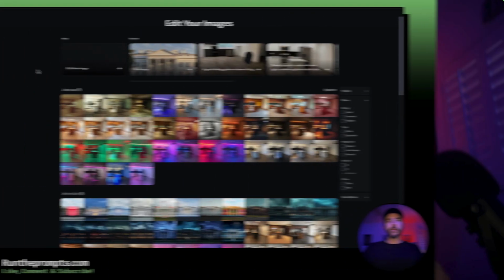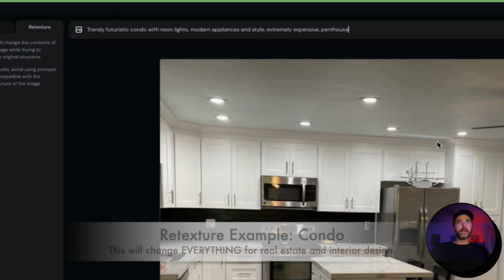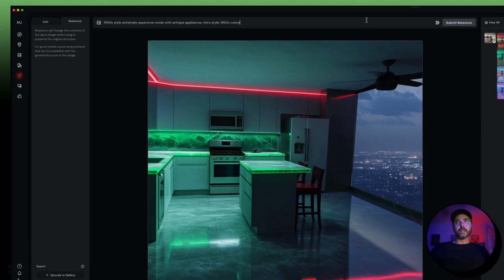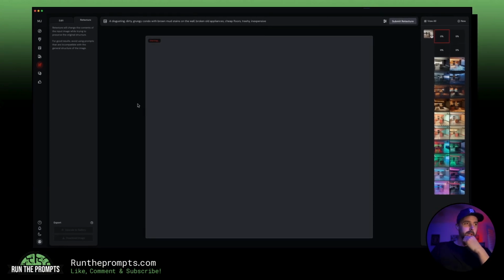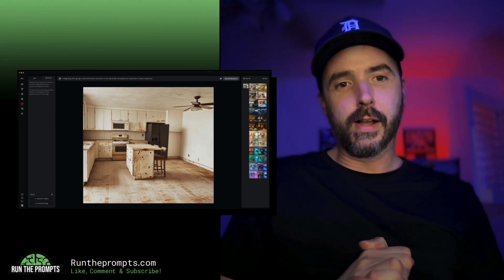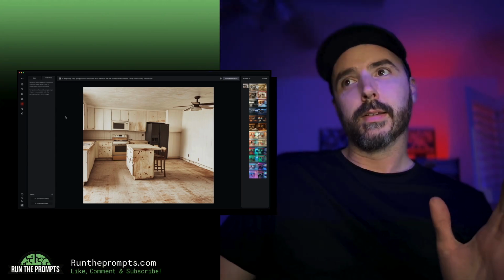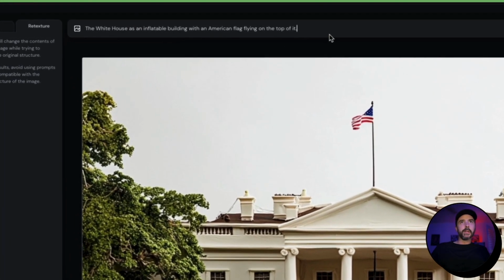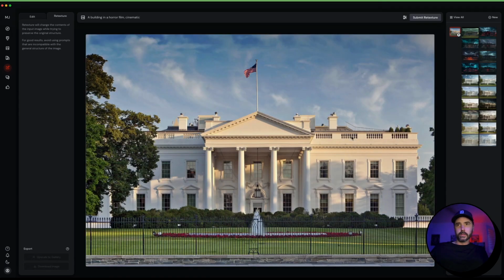Midjourney's New Retexture Tool is CRAZY! (Includes Examples)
Here are the prompts from this video!
Condo Prompts:
1. Trendy futuristic condo with neon lights, modern appliances and style, extremely expensive, penthouse
2. Trendy futuristic condo with green and red neon lights, modern appliances and style, extremely expensive, luxury penthouse on the 55th floor
3. 1950s style extremely expensive condo with antique appliances, retro style, 1950s colors
4. Photo of a rustic cabin kitchen with cabinets, a tile backsplash, and tile floors. Ambient lighting illuminates the kitchen. In front, there is an island with stainless steel appliances. There is only one bar stool on the right side of the room.
5. An expensive high rise penthouse in the future floating in space
6. A disgusting, dirty, grungy condo with brown mud stains on the wall, broken old appliances, cheap floors, trashy, inexpensive

White House Prompts:
1. The White House made of jello, front view, American flag flying on top of the building, professional photography.
2. The White House as an inflatable building with an American flag flying on the top of it.
3. Building painted with all black paint, shiny glossy texture on the building, stormy night, lightning in the sky, cinematic
4. A building in a horror film, cinematic

Check out Midjourney’s latest game-changing feature: the Retexture Tool! 🔥 If you’re curious about how to transform your digital art like never before, this tool is about to blow your mind. I’ll walk you through everything you need to know—from what the Retexture Tool is and how it works to step-by-step guidance on using it effectively for your projects.

👨‍🏫 Topics Covered:
1. What is Midjourney’s Retexture Tool? – Learn what makes this tool stand out in digital art creation.
2. How to Use the Retexture Tool – See detailed instructions and tips on making the most out of this tool.
3. Unique Prompts and Examples – Get inspired by some of the best prompts to enhance your images with realistic textures and details you won’t want to miss!

Timeline:
0:00 - Intro
0:50 - Getting Started
2:52 - Retexture Example: Condo
6:11 - Top Affected Industries: Real Estate and Interior Design
9:26 - Retexture Example: White House
13:00 - Wrapping it up

• 📕 Get “All The Prompts - Midjourney Mania" Today for 100+ of The Best Midjourney Prompts, Superuser Codes, and More

Check Out This Awesome AI Tool That We Partner With and Recommend:
• 🎨 Do you like Midjourney? Then you’ll love Dzine. It's an all-in-one AI design suite built for creative freedom, with consistent characters, lip sync, and a mode that bypasses standard filters. Try it for free

Copy My Efficient YouTube Creator Setup!

Run The Prompts & Prompts The Planet!